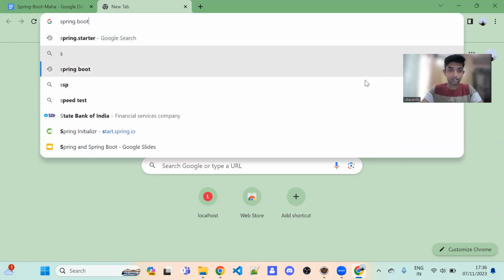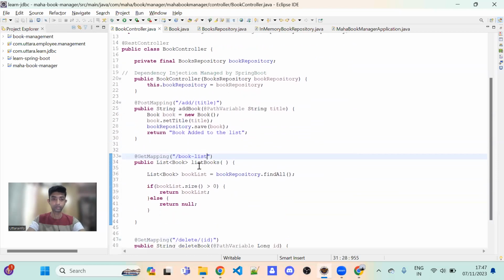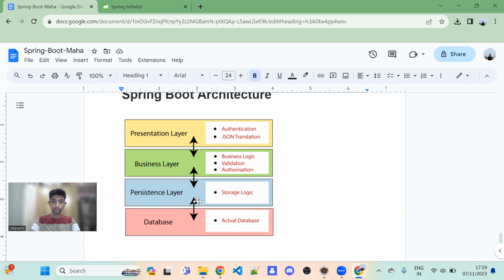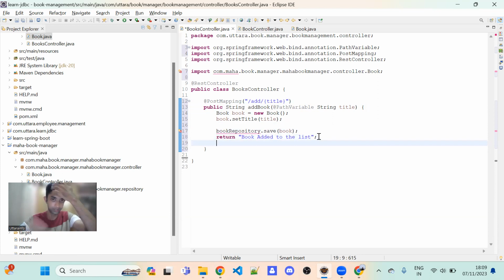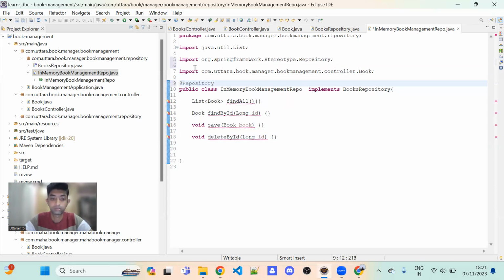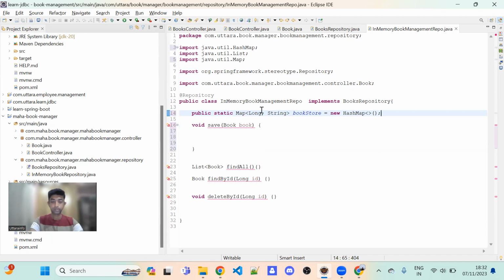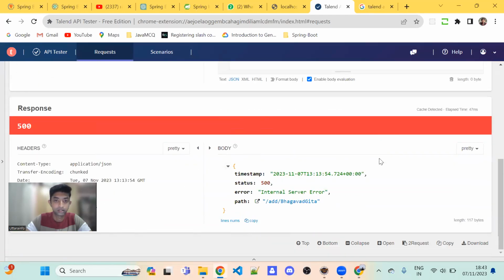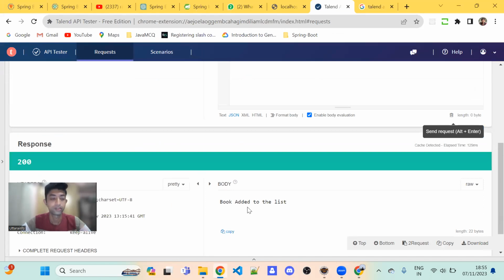SpringBoot Session2 - Spring Boot Architecture Creating a Post API End Point in Spring Boot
Layers Of Spring Boot Application Creating a Post API End Point in Spring Boot